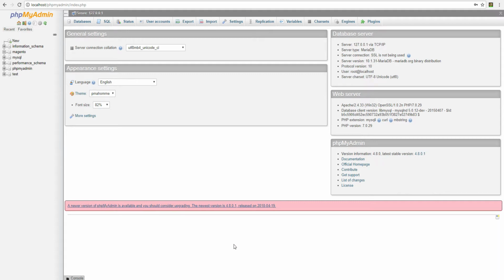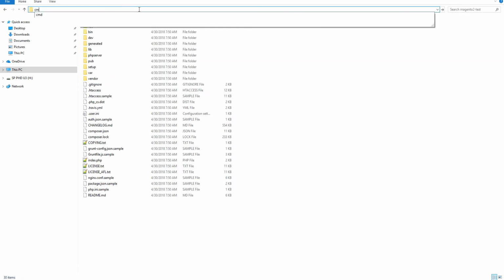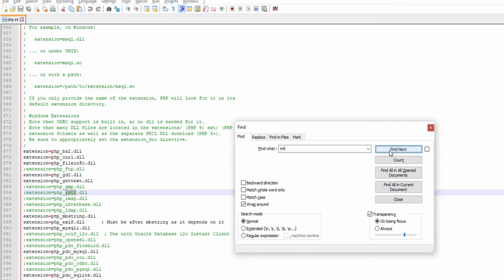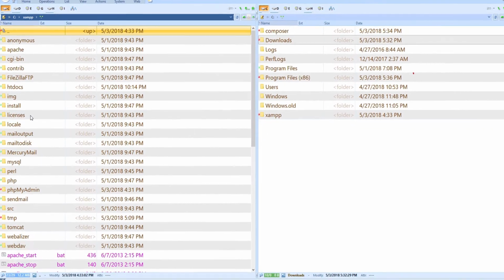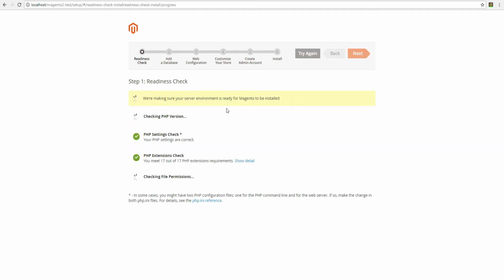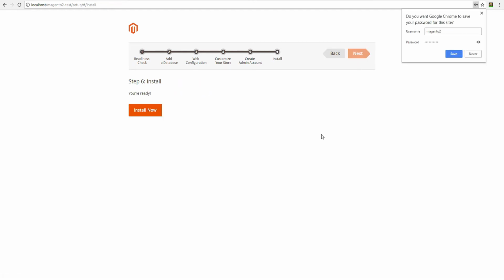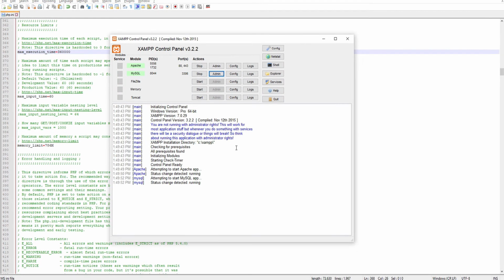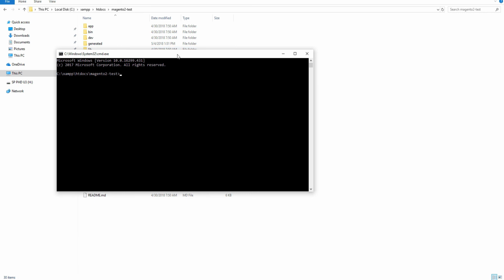Magento 2 Online Course | Lesson #8 - Magento 2 installation (with errors)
Restart the Web server by pressing Stop, and then Start next to Apache and MySQL in the XAMPP panel.
Now we will try to run the Magento installer by opening the website. In XAMPP the domain of the website begins with localhost, in our example localhost/magento2-test/.
If you have an Autoload error at this stage, we will show you how you can fix it.

If there is no error then proceed to the next lesson.
As a solution it is offered to start the composer install command in the console. Open the console from the site root. For example, in Windows you can type cmd in the path line of the File Explorer.
When you open the console type composer install command.
In our example, the installer warns about errors. Let's correct them.
The error massage states that required system extensions are not installed. To enable them we need to open Web server configuration file (php.ini).
Use any text editor to open the file (we use Notepad++).
In the Search field find the extension by name, for example intl.
If it says semicolon next to the extension that means this extension is disabled. To enable it all you need is to delete semicolon.
We recommend to enable intl, xsl and soap extensions.
When all required extensions are enabled, we need to restart the Web server.
After that type composer install command in the console again. No errors should occur. All the components should be installed normally.
Open the website in the browser. In our example it is localhost/magento2-test/. The window of the platform installer should appear.
To check if the system requirements are compatible with the local server click Start Readiness Check. It is necessary for normal installation that all requirements are observed.
Fill in database connection data that we created in the previous lesson.
This window contains the links to access Store and Admin. Save them separately in the file.
In the next window you can change the time zone, language and currency of the store.
At the 5th stage you need to specify new Admin account data (use your unique data for Username, Email and Password).
After that you can start the installation of the platform.

During the installation process we had an error, if you had not have it, you could proceed to the next lesson.
If you have confronted the error as well, you will need to edit the Web server configuration file (php.ini) and to set bigger values for configuration.

First of all you should increase memory_limit to at least 786M and max_execution_time to at least 3600.
After that it is necessary to restart the Web server again.

Now click in the Try Again button in the installer and installation should start all over again.
Errors again! It’s OK, we know how to deal with them!
If you have an error Unable to serialize value too, you should type the following command in the site root from the console (php bin/magento setup:static-content:deploy - f).